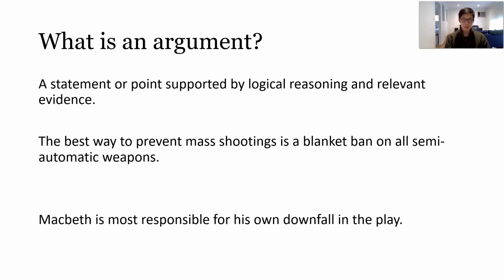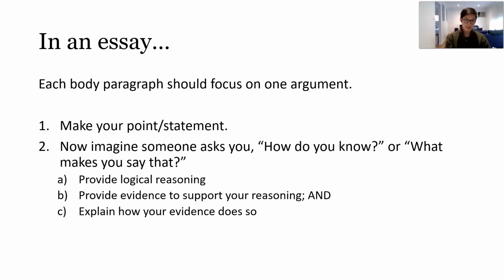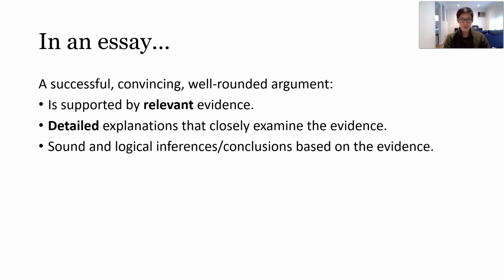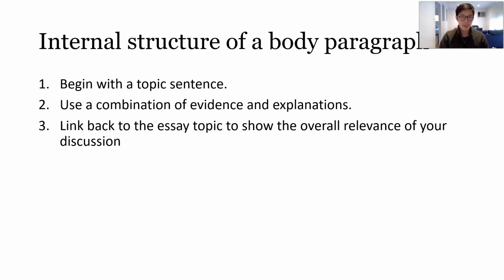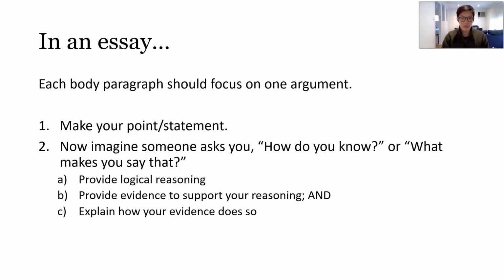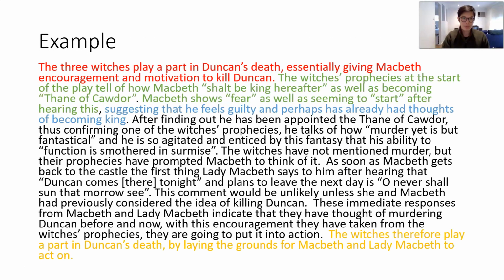Building an Argument in Your Essay